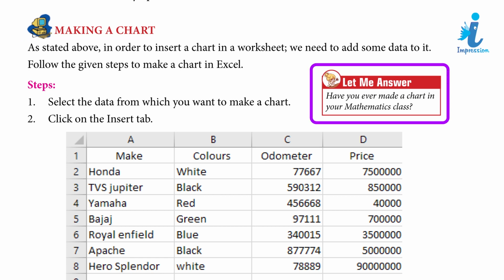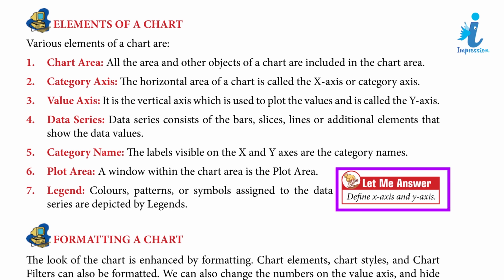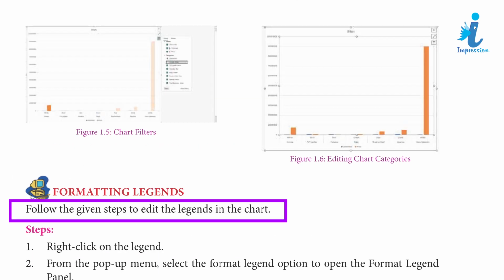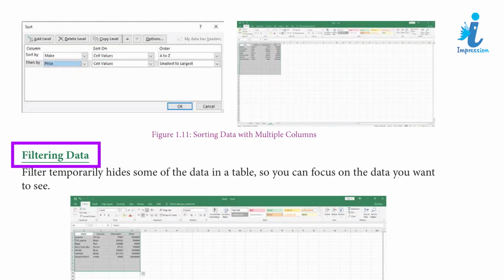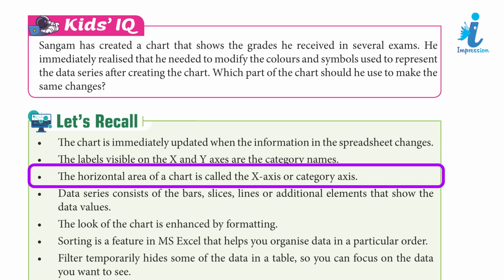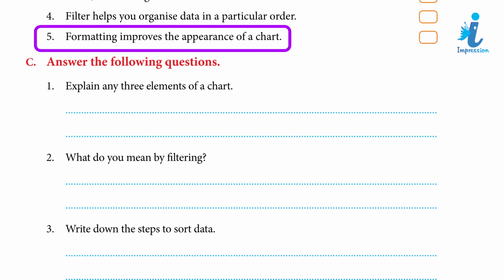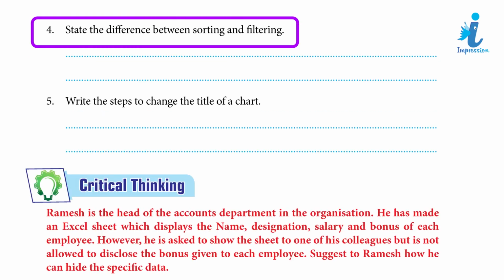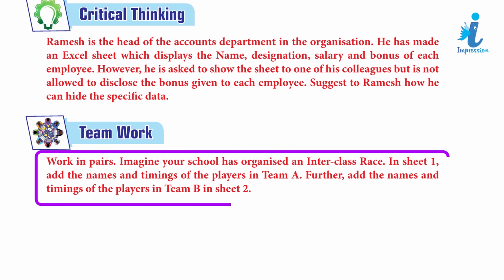Computer Class - 7 Chapter - 1 Advanced Features of Excel | Impression Publication